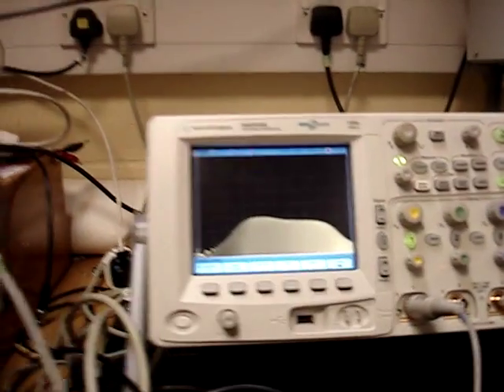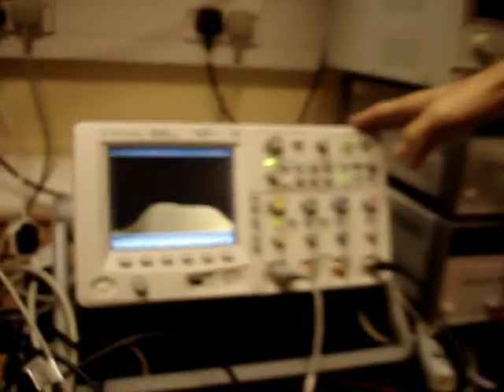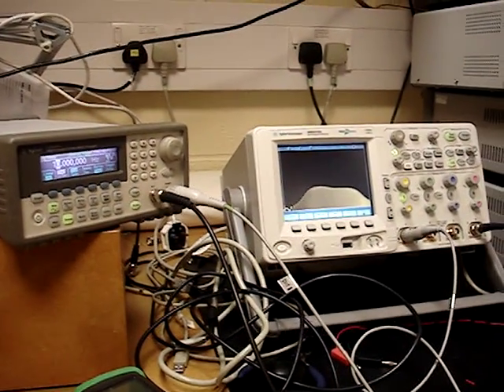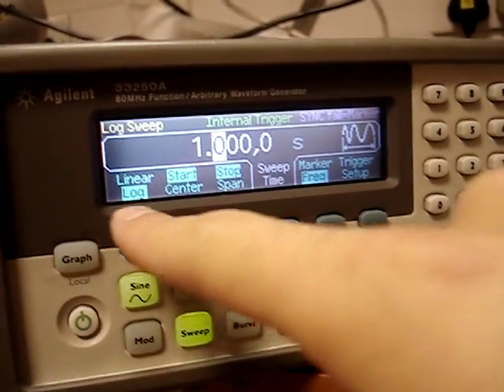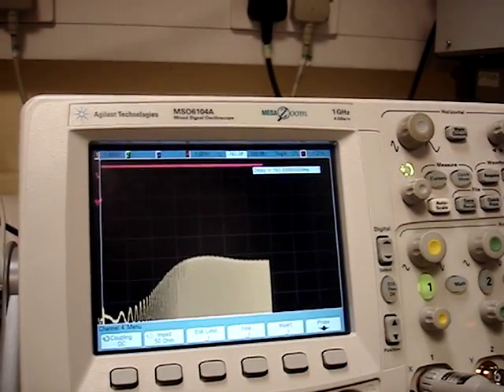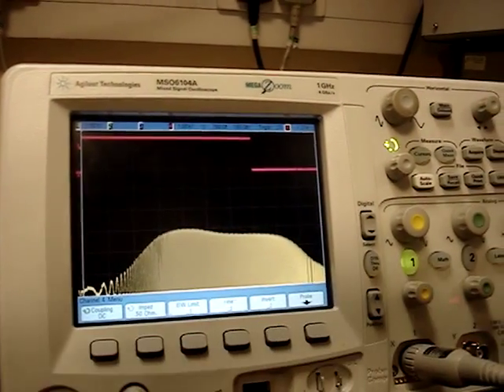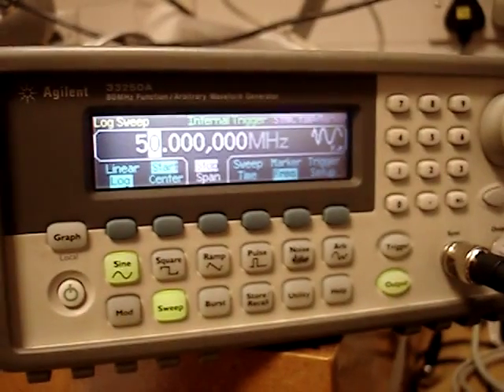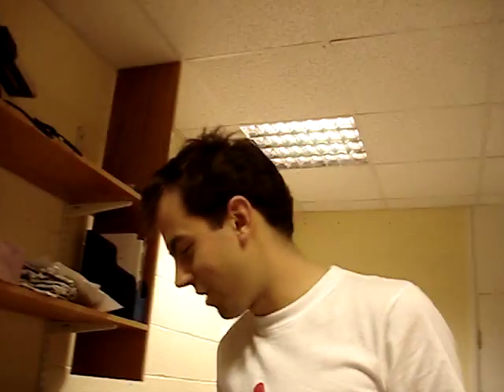Experimental Bode plots with an oscilloscope and an arbitrary function generator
A short description of how to do Bode plots of circuits by using an oscilloscope and a function generator.